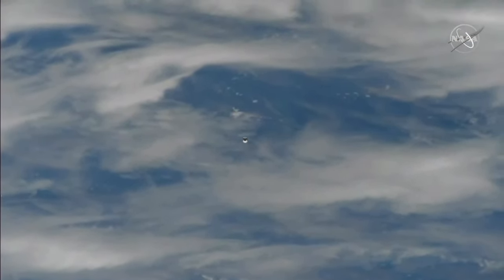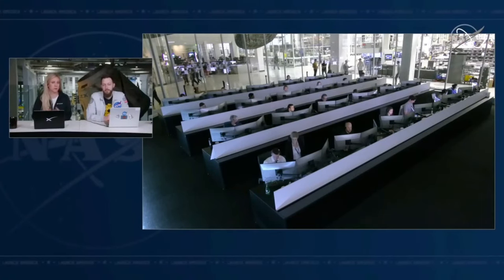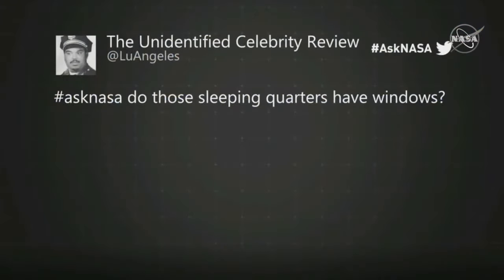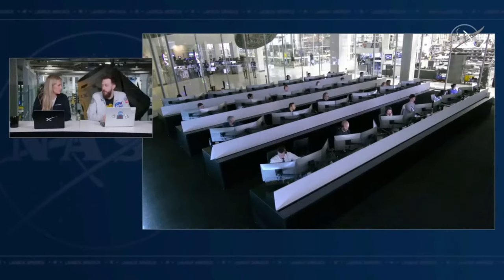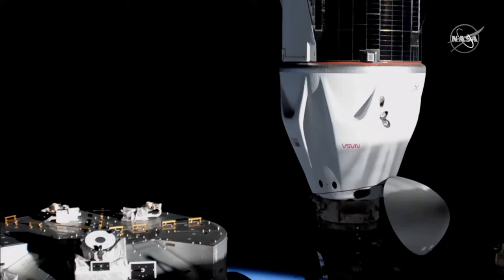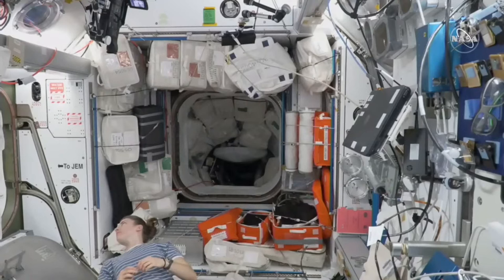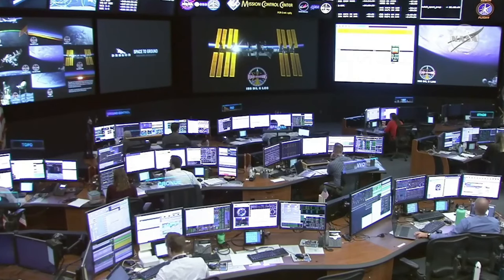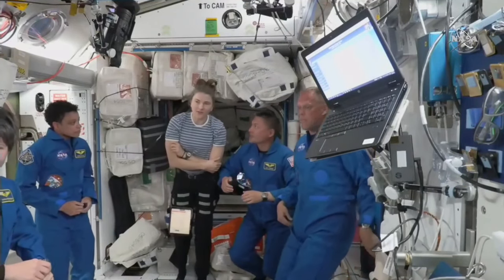SpaceX/Crew-4 Mission - Docking with the International Space Station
SpaceX Crew-4 is the Crew Dragon's fourth NASA Commercial Crew operational flight, and its seventh overall crewed orbital flight. The mission transported four members of the crew to the International Space Station (ISS).   It was powered by Space X's Falcon 9 first-stage booster:  B1067.

As of November 2021, three NASA astronauts and one ESA astronaut have been assigned to the mission.  Crew-4 will use a new Crew Dragon spacecraft named Freedom, chosen because it celebrates a fundamental human right, and the industry and innovation that emanate from the unencumbered human spirit. The booster to be used on this mission will be B1067, which makes it the first commercial crew mission to use a booster on its fourth flight (it previously was used to launch SpaceX Crew-3).

CREW:
NASA astronauts Kjell Lindgren and Robert Hines were announced on 12 February 2021 to the crew.Samantha Cristoforetti was named the commander of Expedition 68 on 28 May 2021.  Jessica Watkins was named Mission Specialist on 16 November 2021. Cristoforetti was later removed as commander of Expedition 68 due to the shortening of the Crew-4 mission.

Thumbnail photo credits: NASA, some content from Wikipedia, NASA